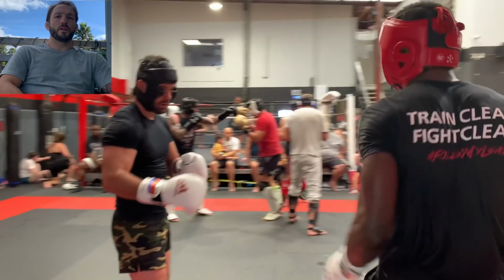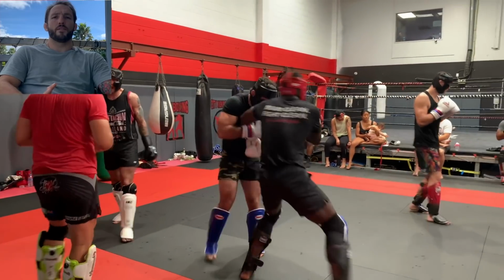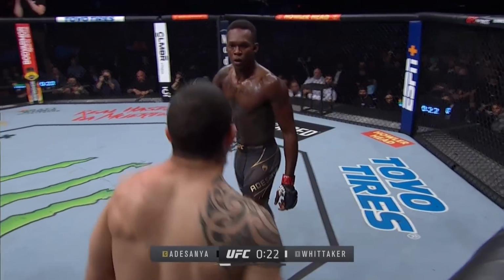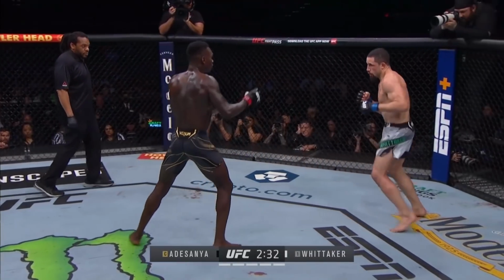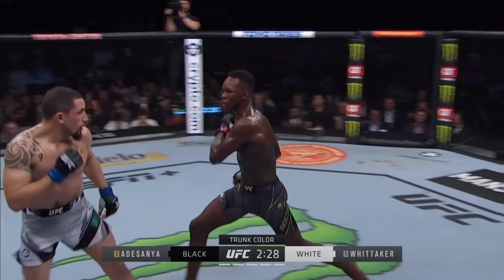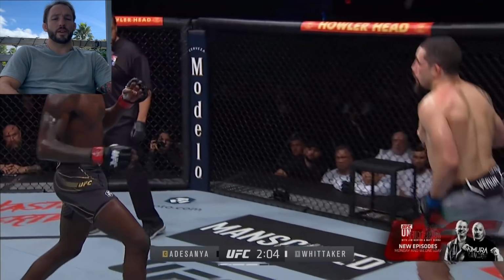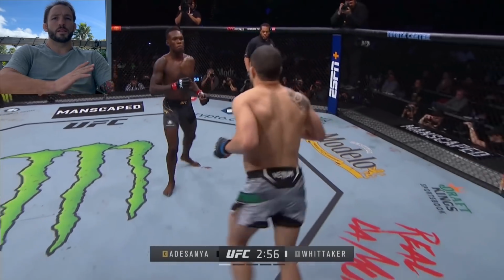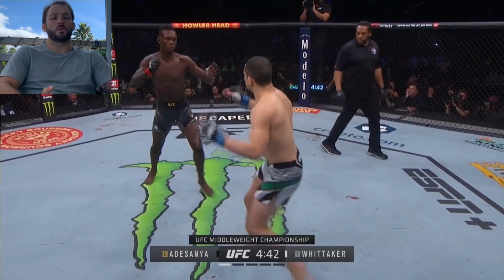Israel Adesanya vs Rob Whittaker 2 Technical Chat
This was recorded on the day of the fight. Today is 23 February. So much for riding the algorithm wave.

In today's video, we discuss some of the tactics used in Adesanya v Whittaker 2.

I'm also excited to share that I'll be launching a course soon.

Also, be sure to join my closed facebook group for the weekly discussions in between the videos and be part of a community of like minded martial artists. Just be sure to answer the three questions to be added.